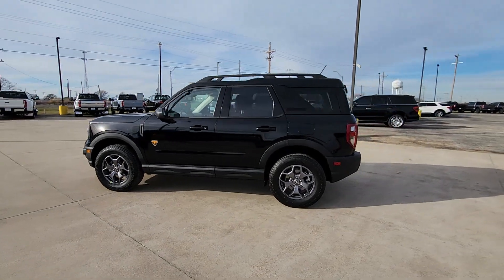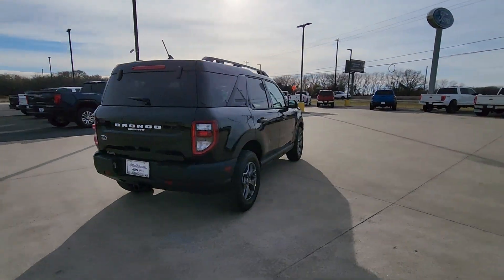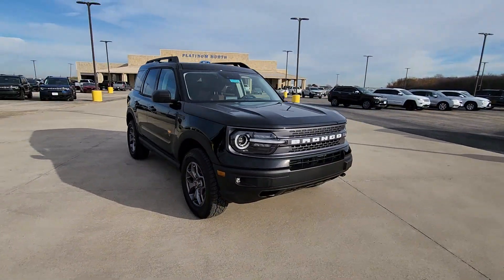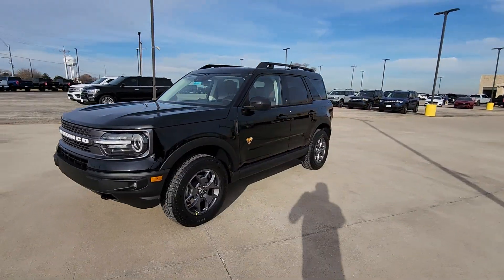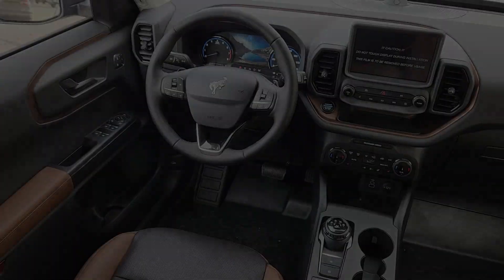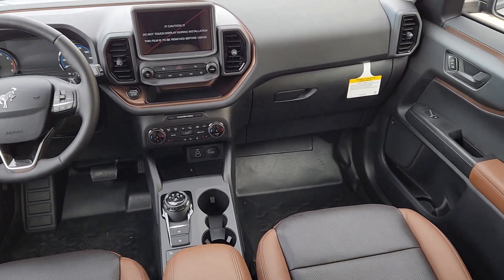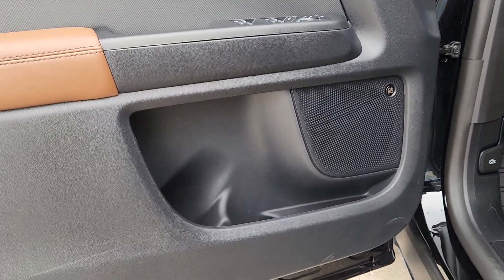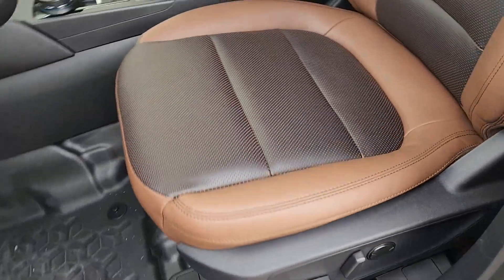2024 Ford Bronco_Sport Badlands TX Pilot Point, Aubrey, Mustang, Tioga, Frisco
New 2024 Ford Bronco_Sport Badlands available at Platinum Ford North located in 11590 Highway 377, Pilot Point, TX, 76258. Servicing the Pilot Point, Aubrey, Mustang, Tioga, Frisco area.

Get into the  2024  FORD Bronco Sport. This stylish Bronco Sport delivers impressive off-road capability and thoughtful passenger amenities, as well as the features and versatility you need to make it your go-to urban navigator. You'll love its fuel-efficiency, too! These are just some of the great options this vehicle comes with: Heated Steering Wheel
, Wireless Charging Station, Moonroof, Keyless Entry, Heated Mirrors, Remote Engine Start, Fog Lamps, Satellite Radio, Premium Sound System, Dual Zone A/C. Feel prepared for whatever the road has in store in this well-equipped Bronco Sport. Treat yourself to a test drive today. Our staff will toss you the keys and give you an outstanding customer experience.